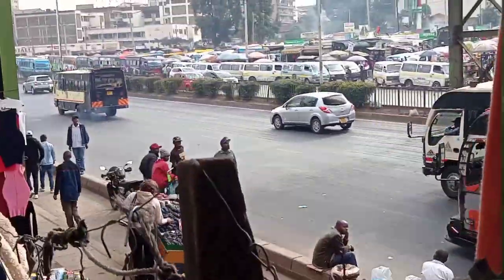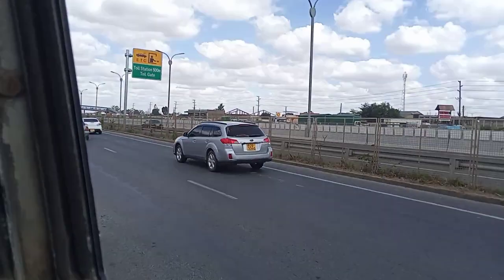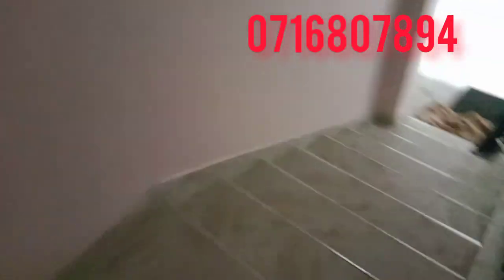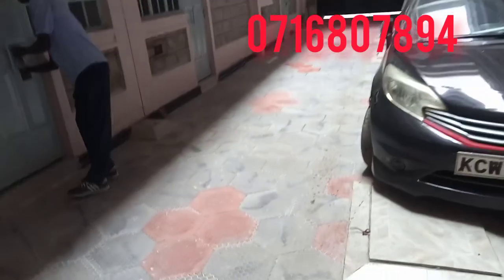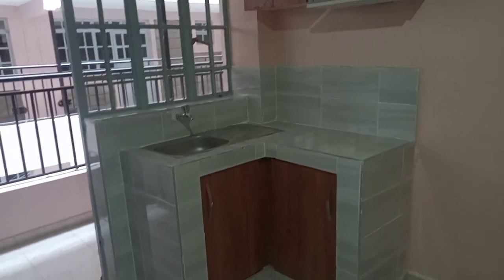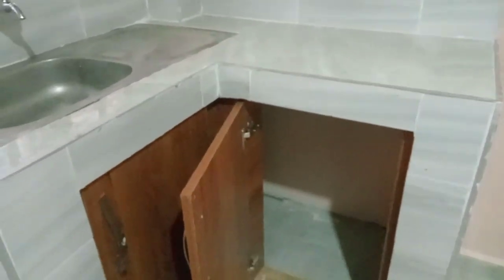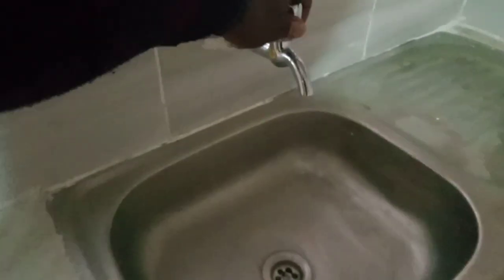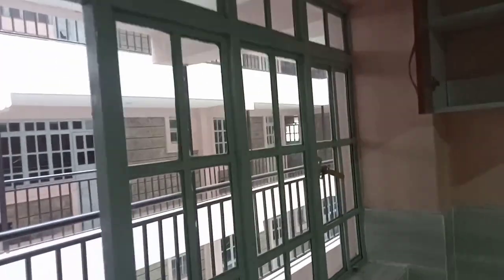New bedsitter vacant apartment in kitengela for 8K.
house tour shows and house vacant rooms